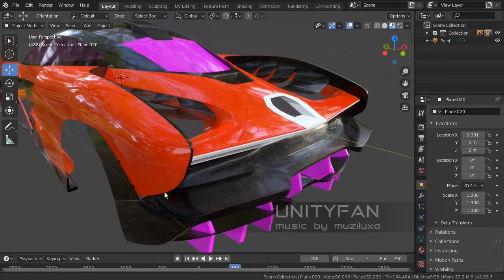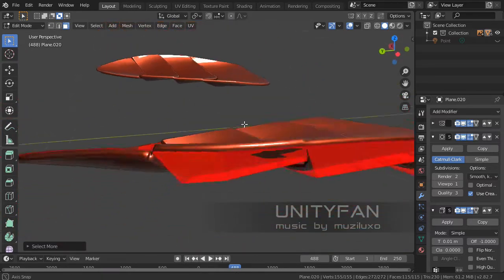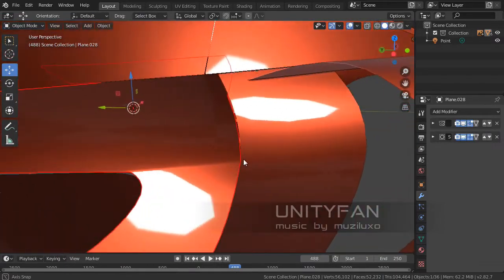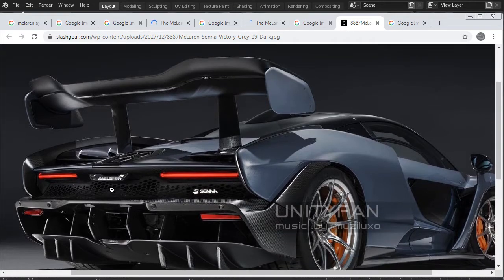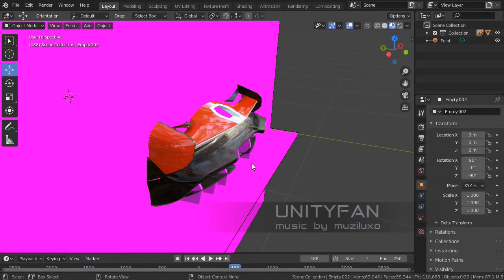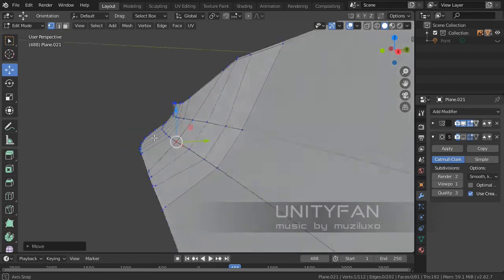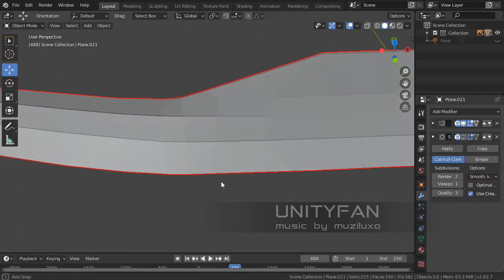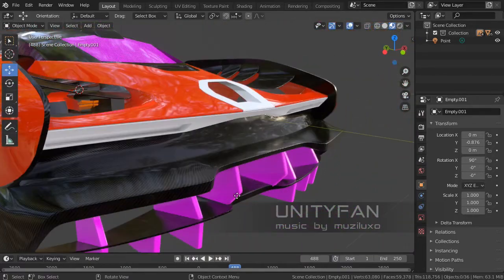#171 Subscribers request - ep 009 - normals facing - realtime